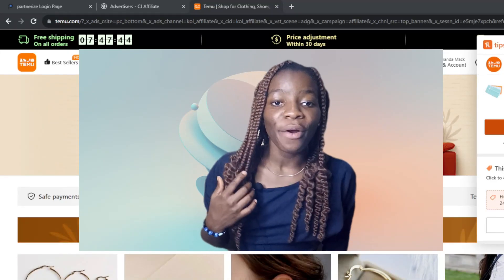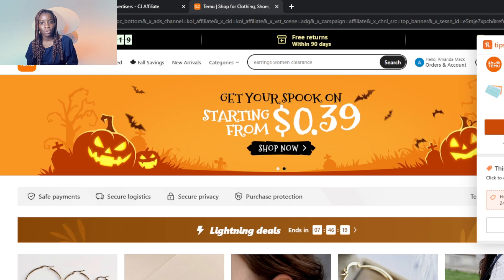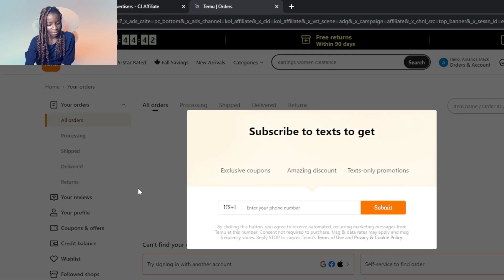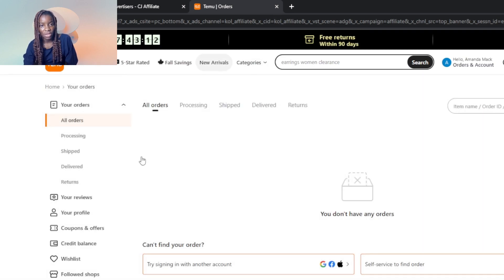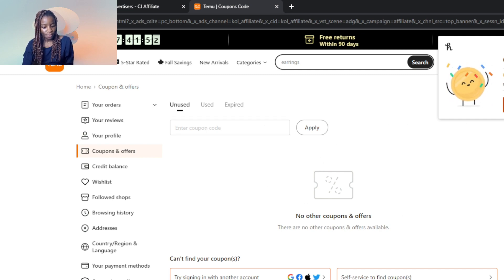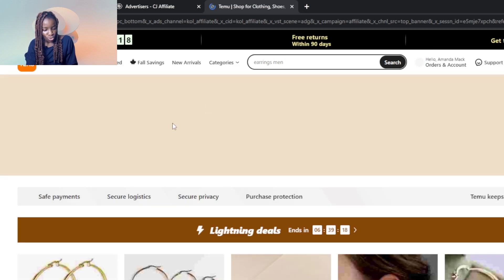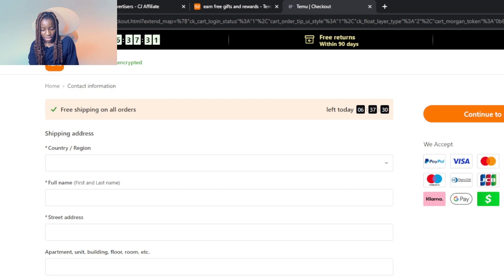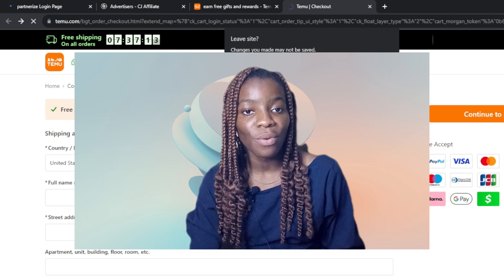How to get Free stuff on TEMU (Step by Step)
Hey, today we talk about How to get Free stuff on TEMU! You can get free credit on Temu to get any items that they sell, for free (delivered free too). So stay until the end of the video to see the full explanation.